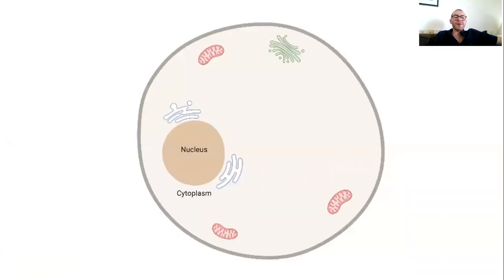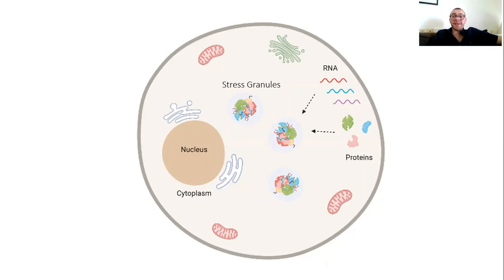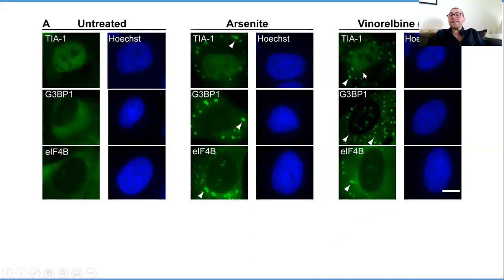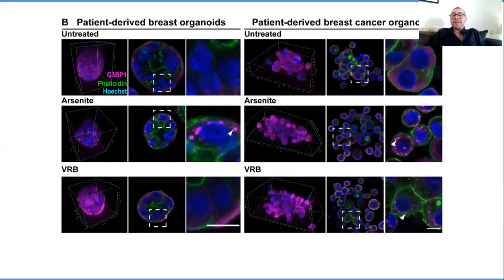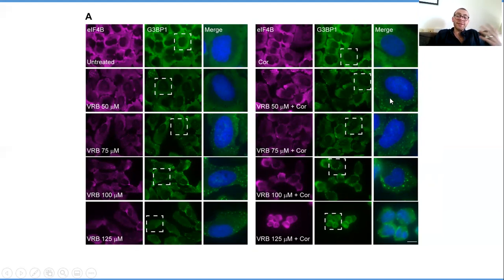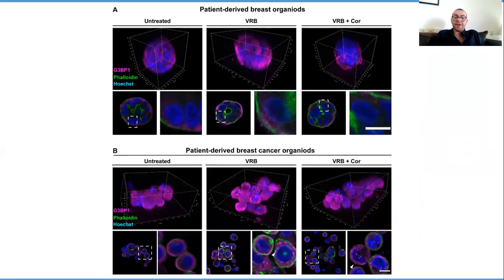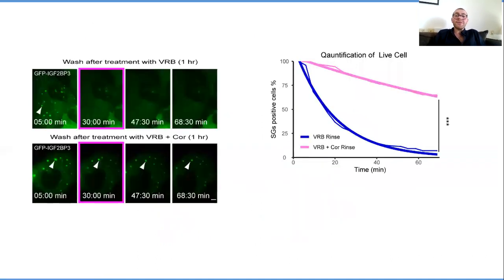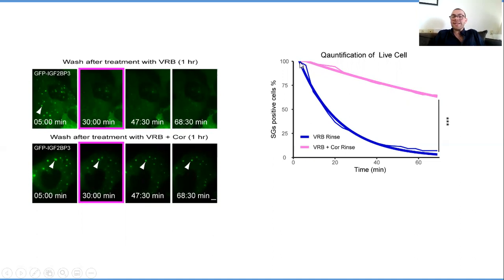SECOND PLACE Gabe Faber How to use Cytoplasmic Stress Granules to Better Treat Cancer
April 2022 RNA Collaborative Lightning Talk Workshop and Competition